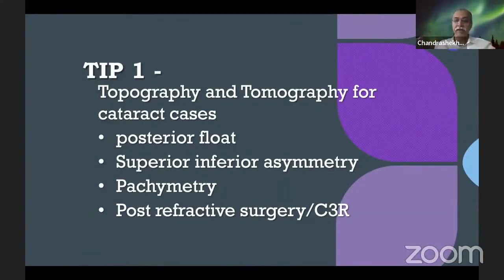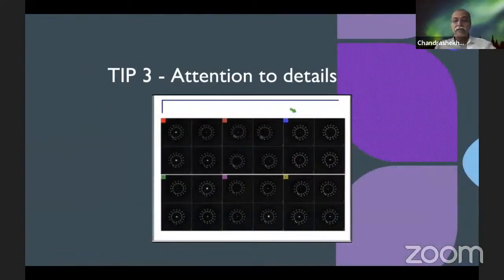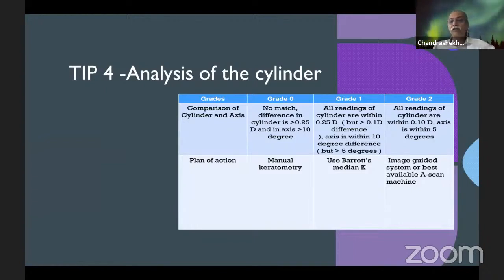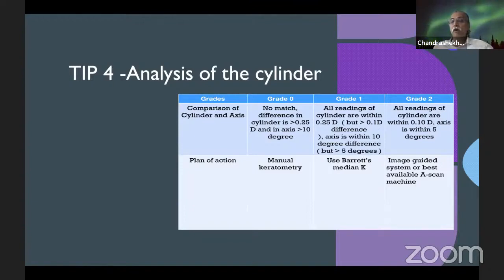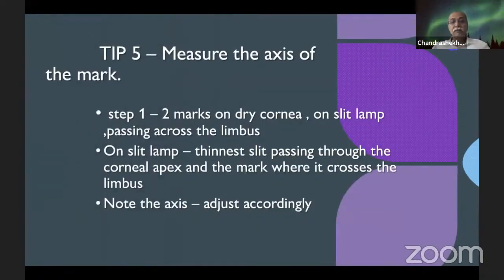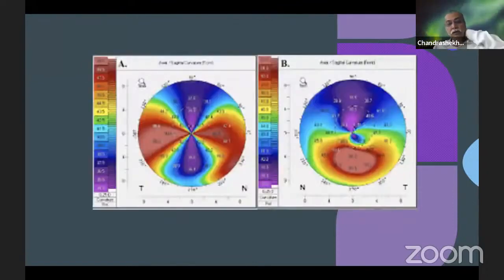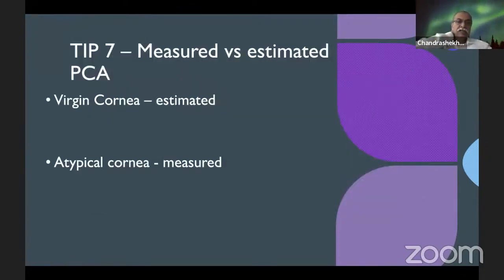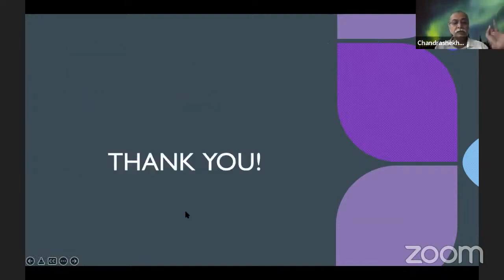Masterclass on Toric IOL by 7 tips Dr Chandrashekhar Wavikar